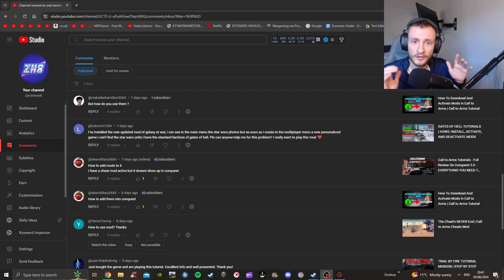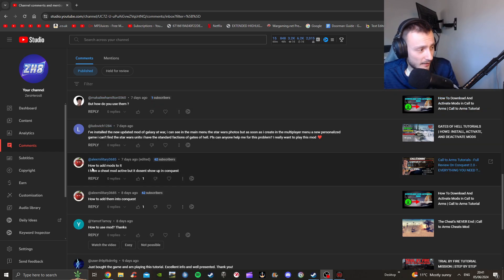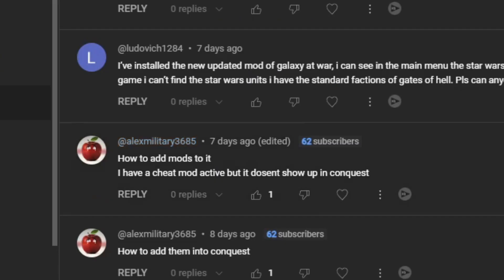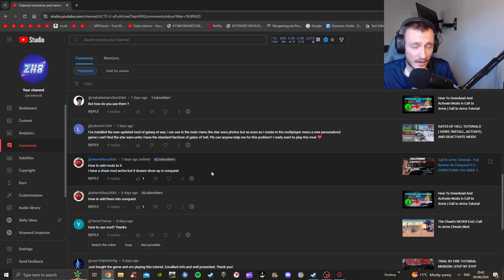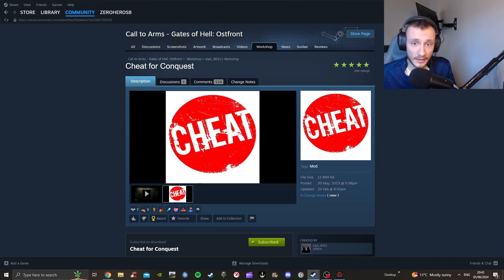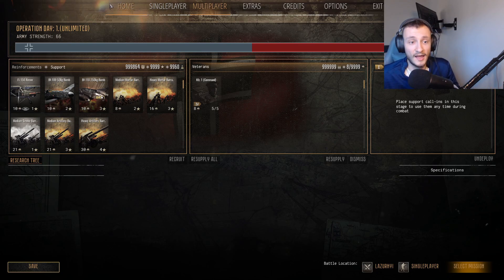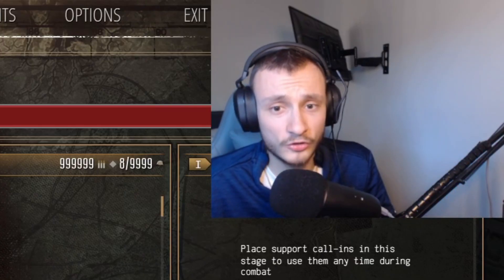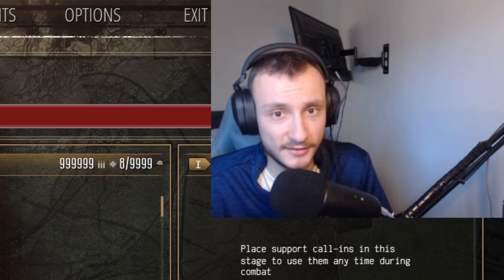HOW2: ACTIVATE & SEE MODS IN CONQUEST! | Gates of Hell: Ostfront Tutorial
Wanting to know How2 activate and SEE how your cheat mod works in Conquest, I explain everything you need to know about how that works.